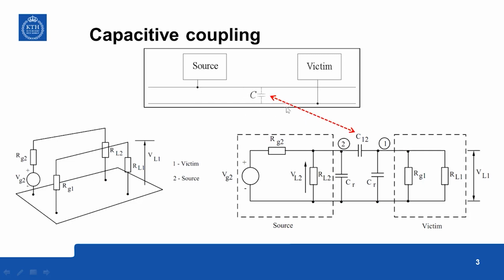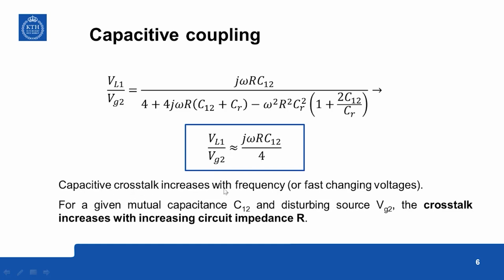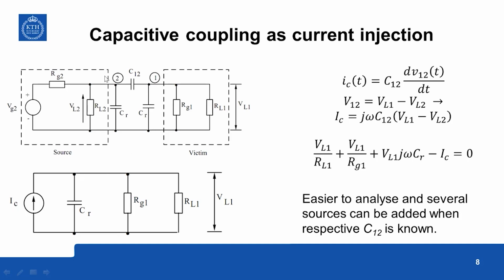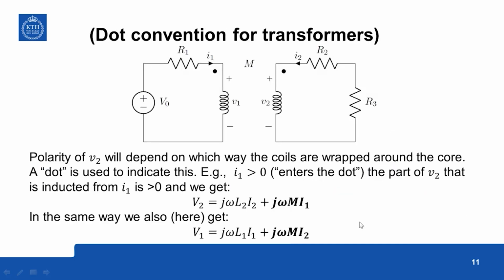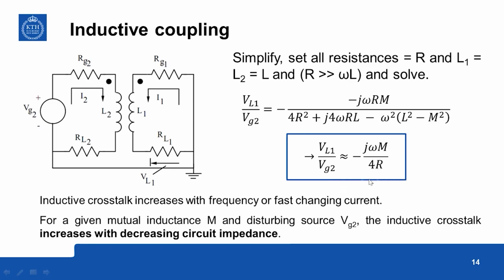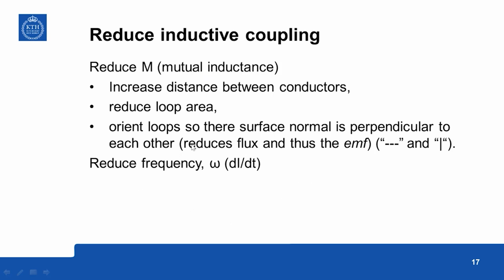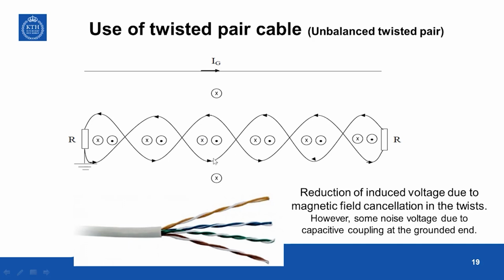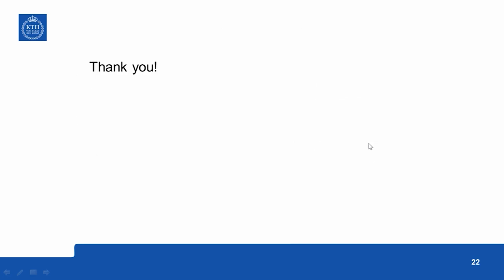Crosstalk or near-field coupling - Crosstalk combinations